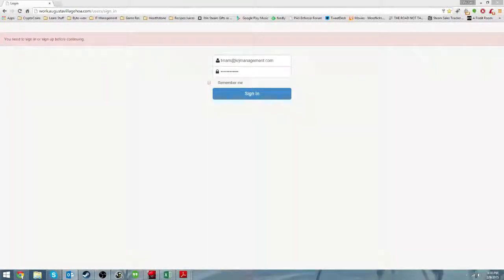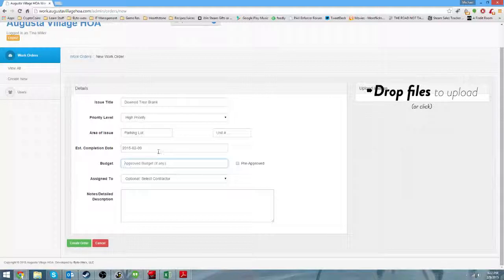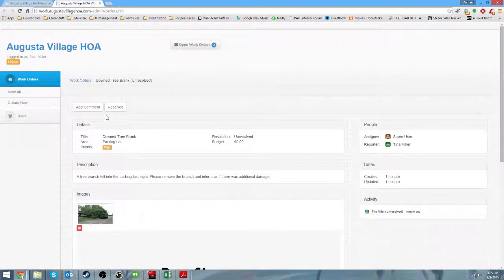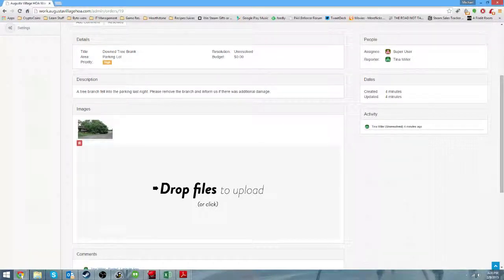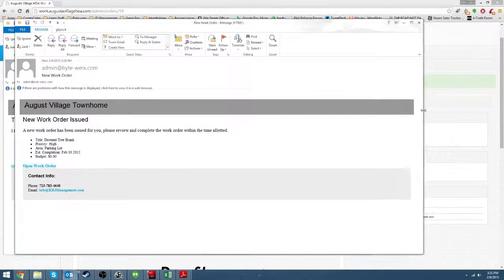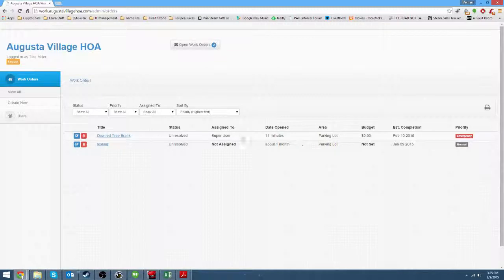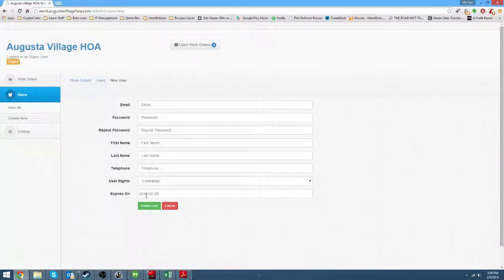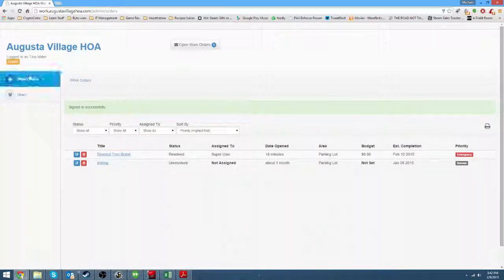Augusta Village Townhomes Work Order Tutorial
Tutorial for the Augusta Village Townhomes   Work Order System